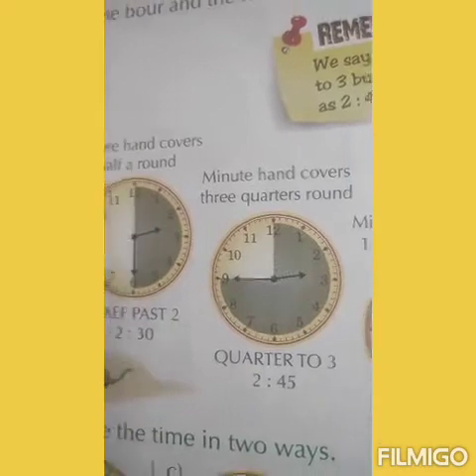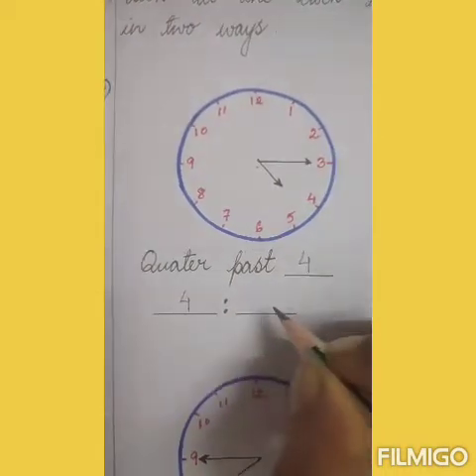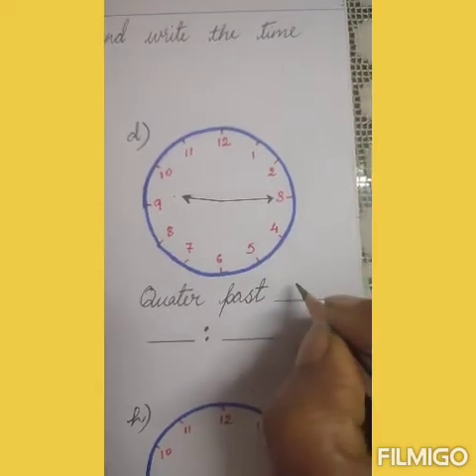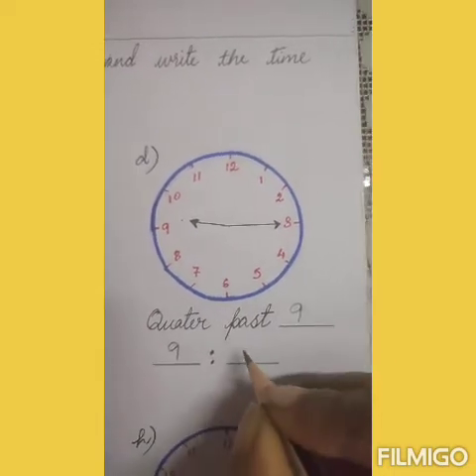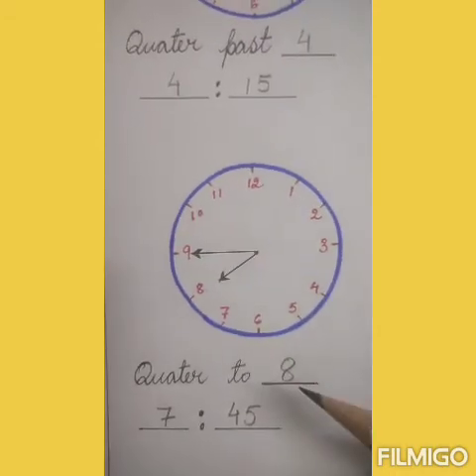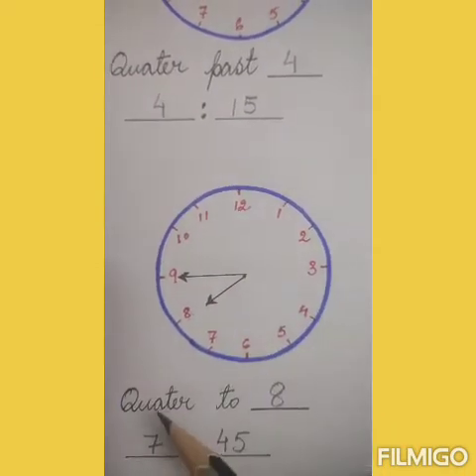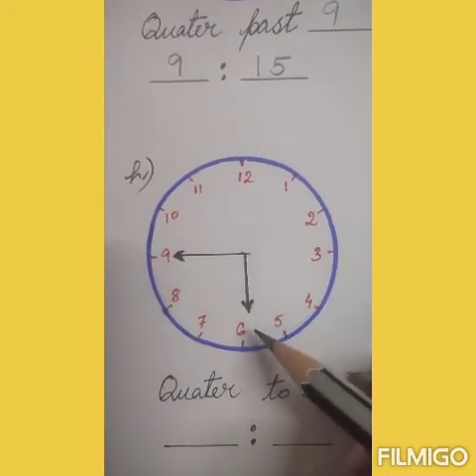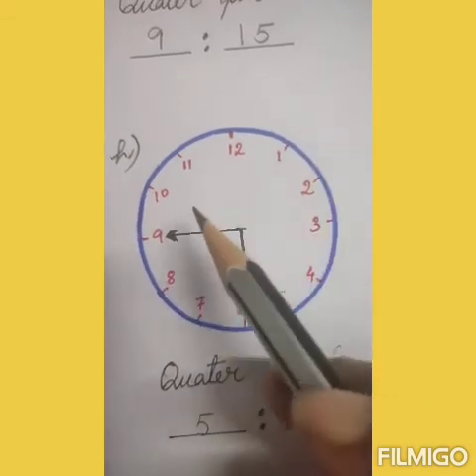CLASS II::MATHEMATICS::CHAPTER 9:: TIME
Pg. No. 25 & 26. Qs. No. 7